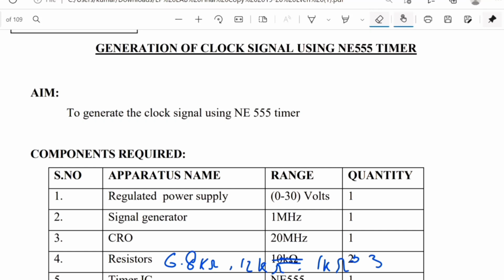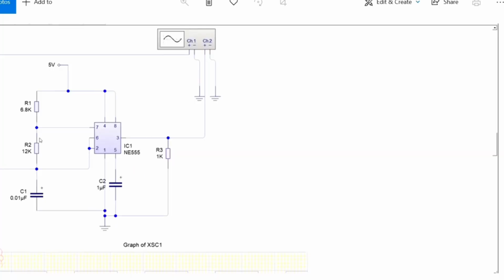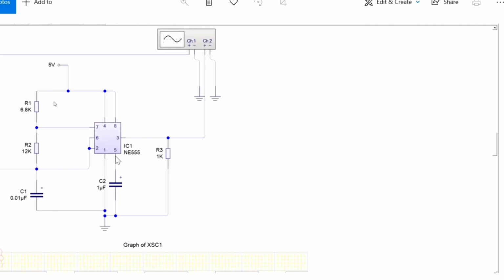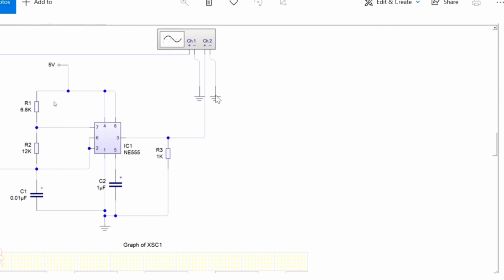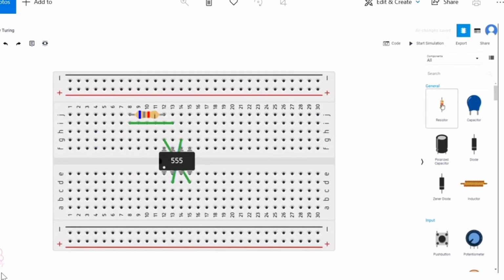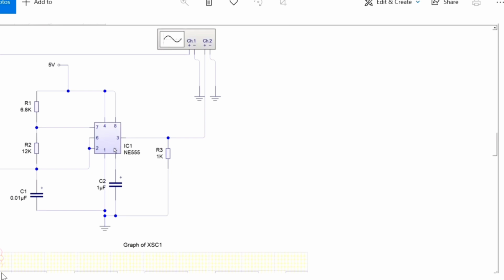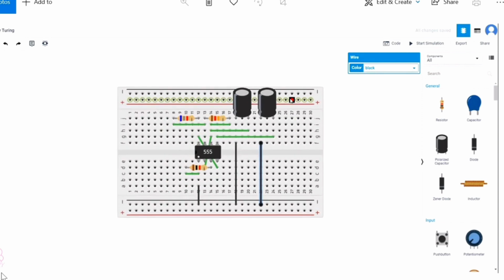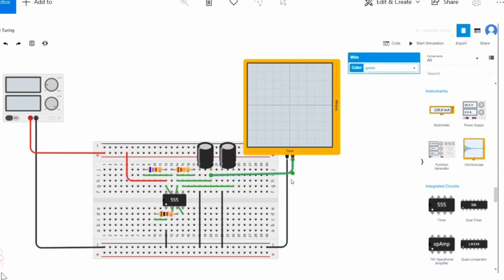GE8261 Generation of Clock signal using 555 timer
This video gives eneration of Clock signal using 555 timer